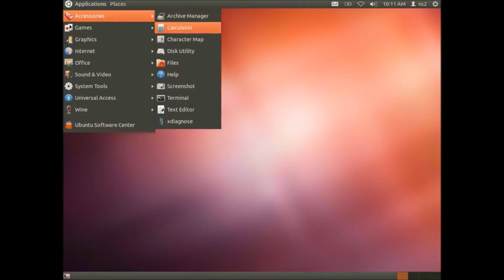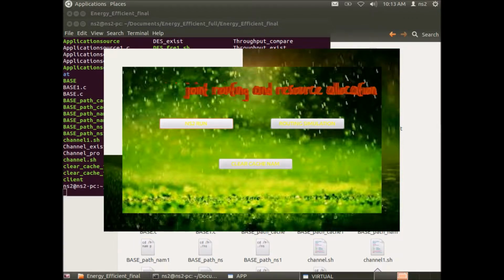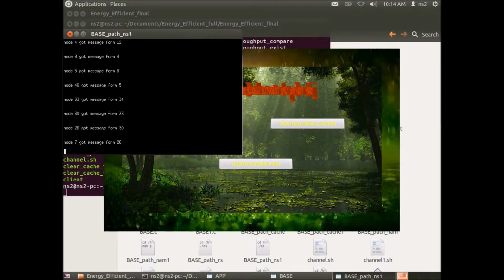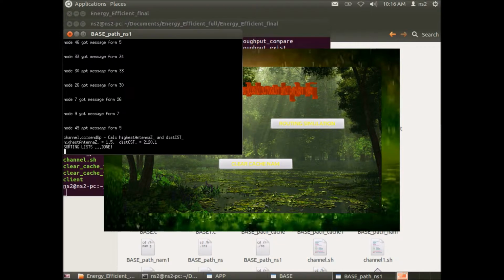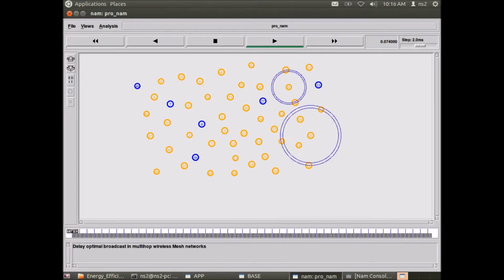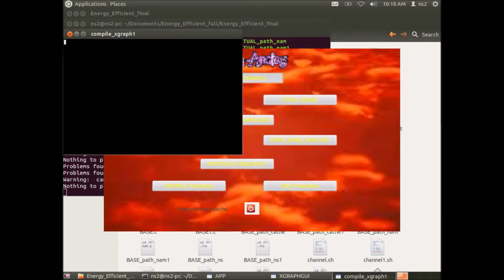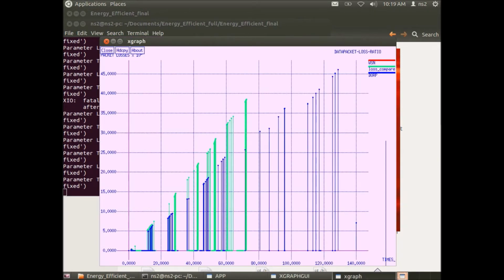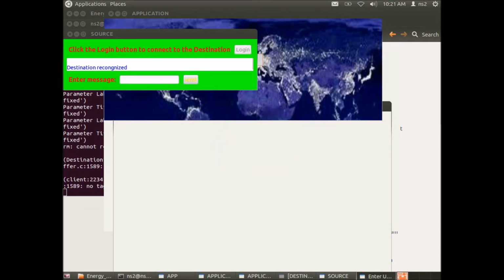Improving The Spectrum Aware Mobility Management In Cognitive Radio Network